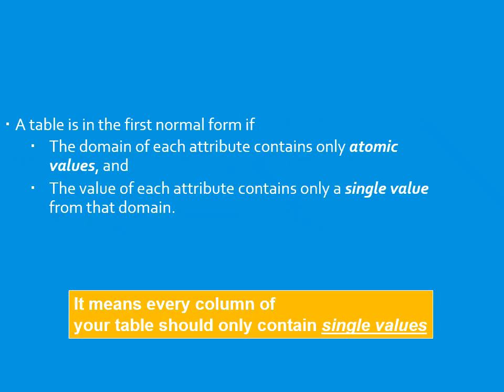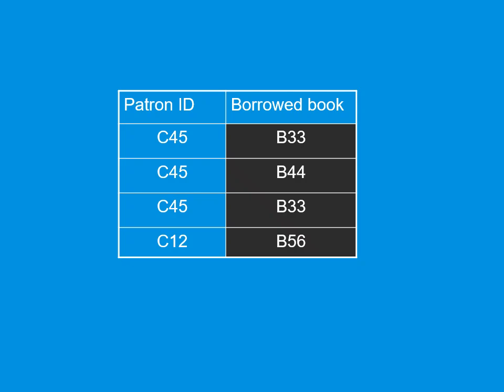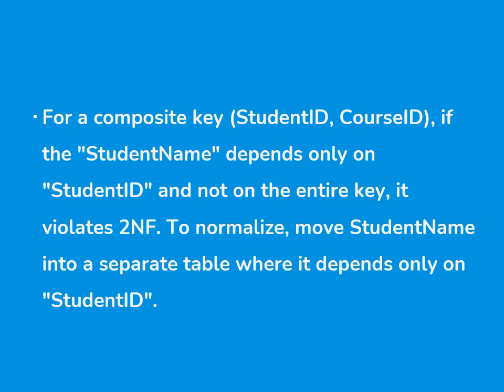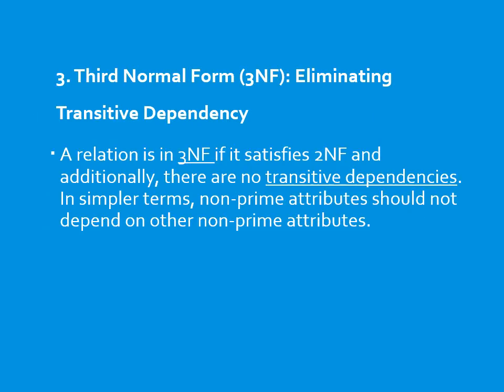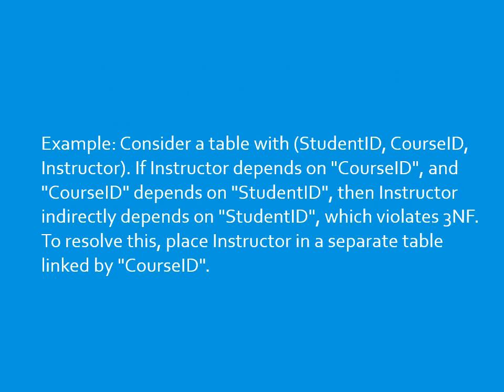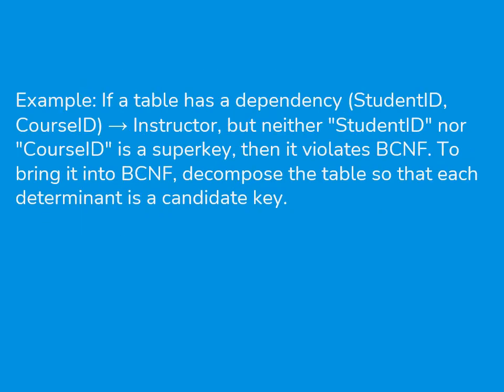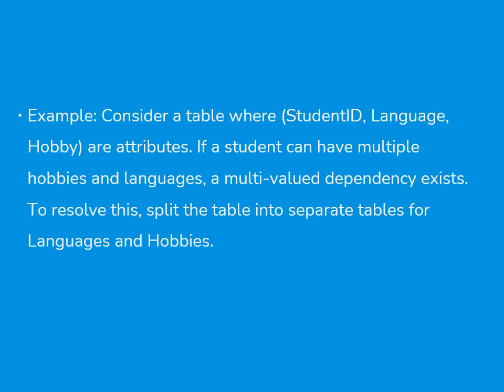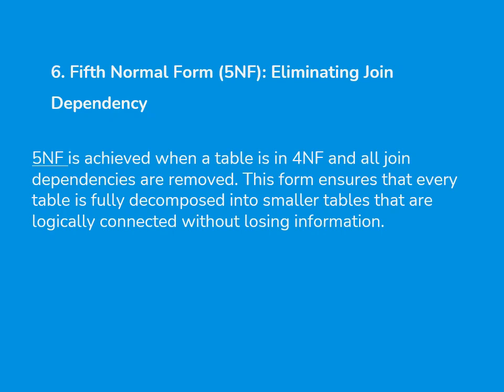Normalization | By Mr.D.Vimal Kumar AP/IT